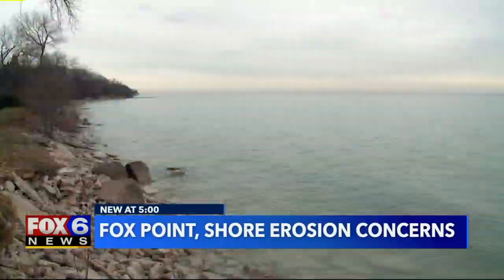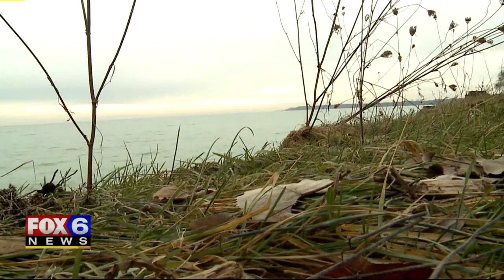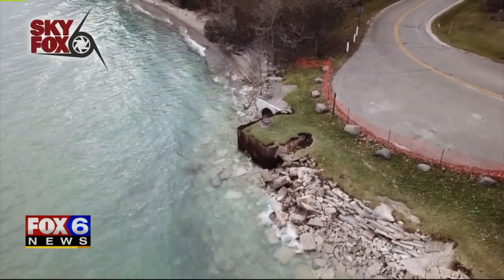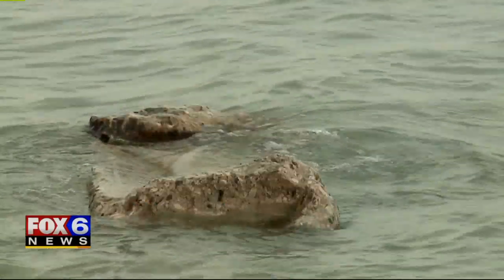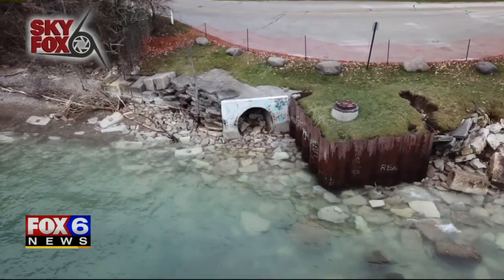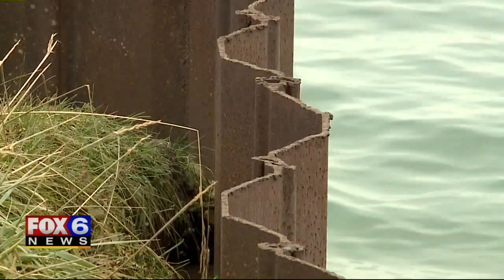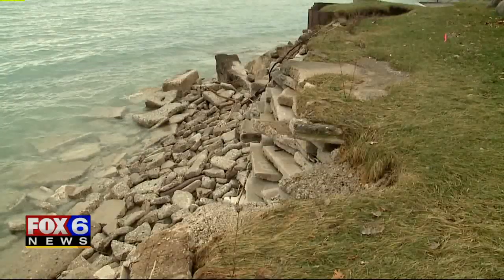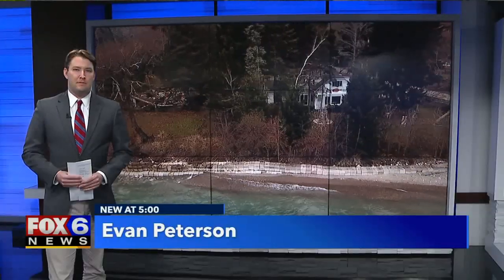Shoreline is disappearing in Fox Point